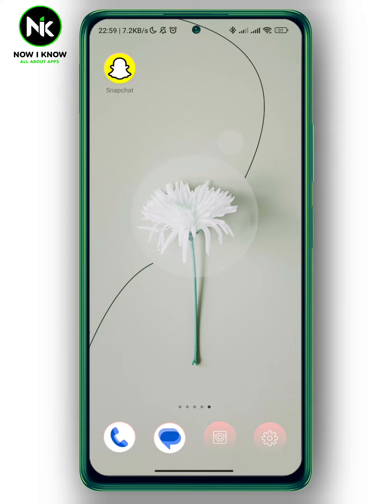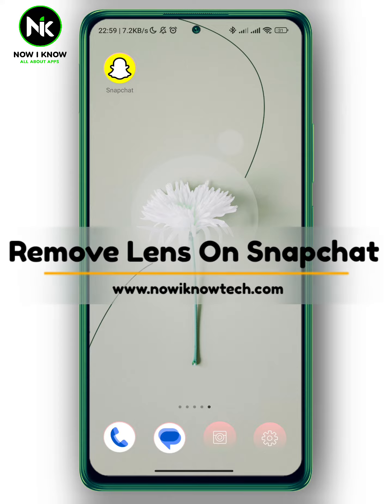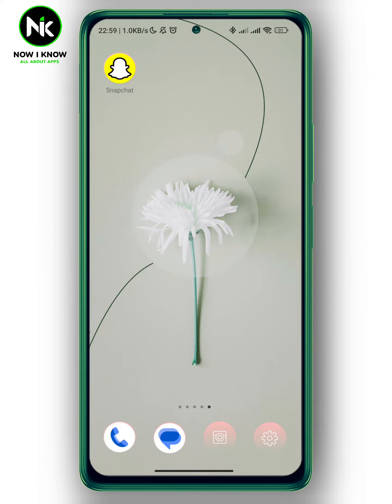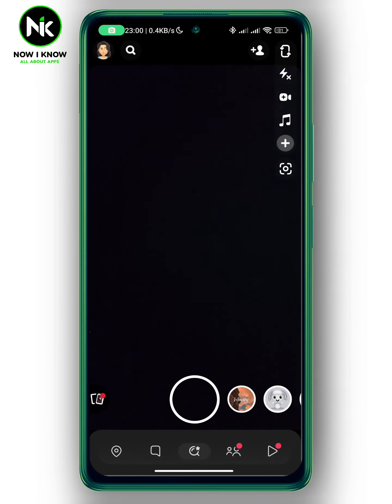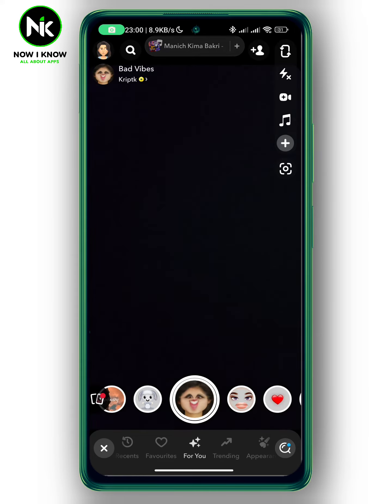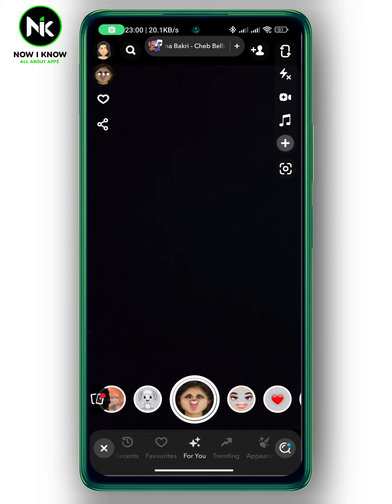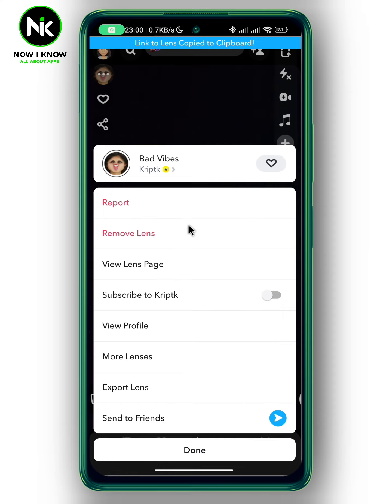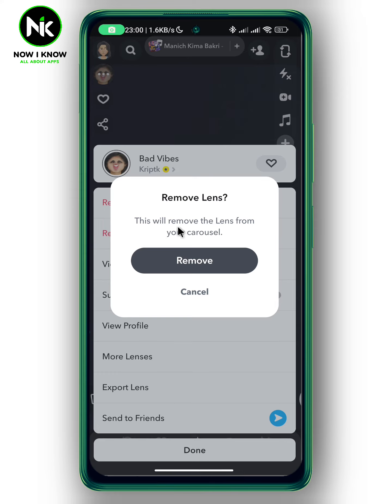How To Remove Lens On Snapchat 2024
How to remove lens on Snapchat? This is the most common question that most Snapchat users worldwide ask themselves. Although Snapchat has made it possible to remove lens on Snapchat , most Snapchat users have difficulty finding this “How to remove lens on Snapchat” feature, primarily because of its confusing interface. But we are here to answer these questions and assist you as best as possible.
Here is everything you need to know about how to remove lens on Snapchat on the mobile app. (android or iphone).
00:00 Introduction
00:18 How to remove lens on Snapchat